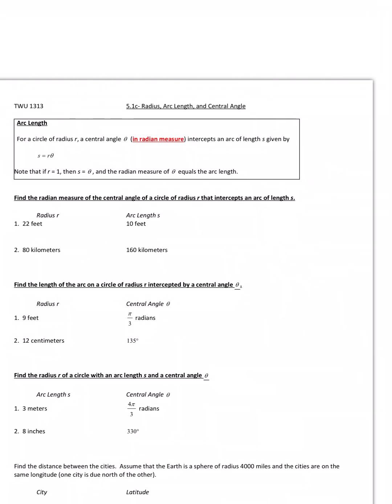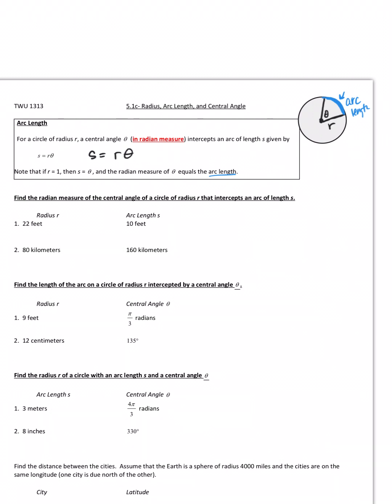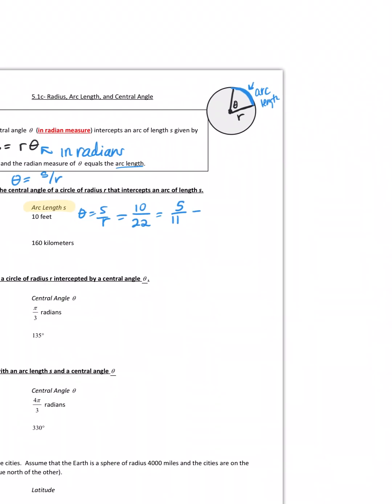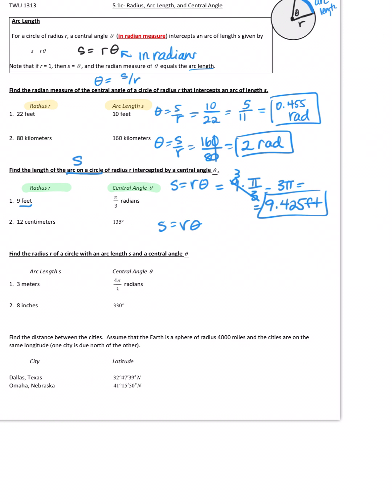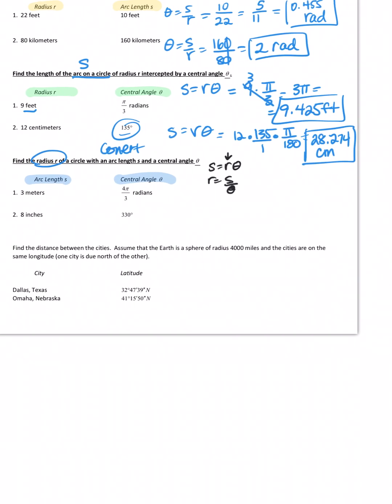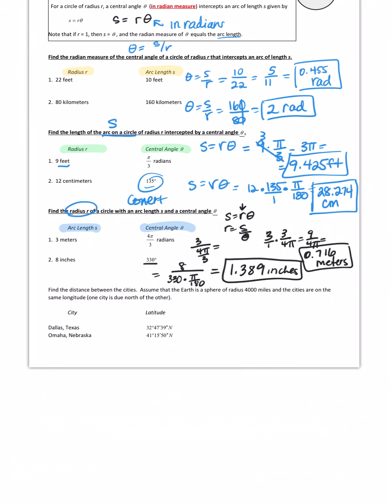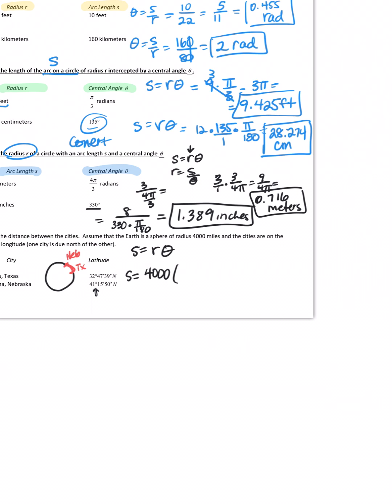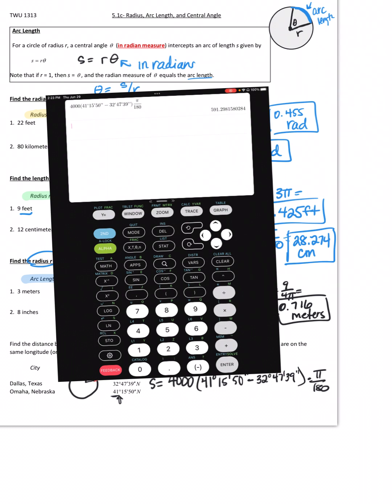5.1c Arc Length